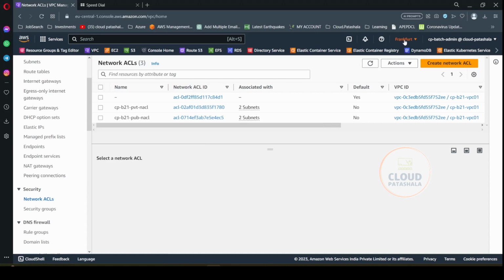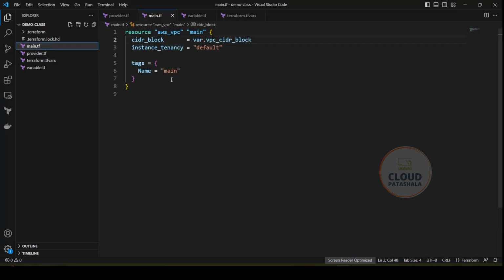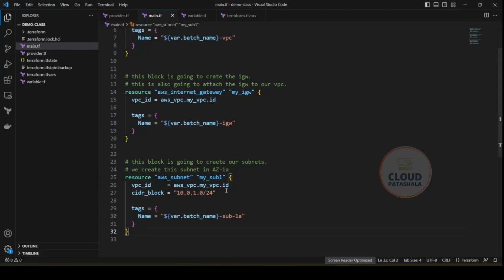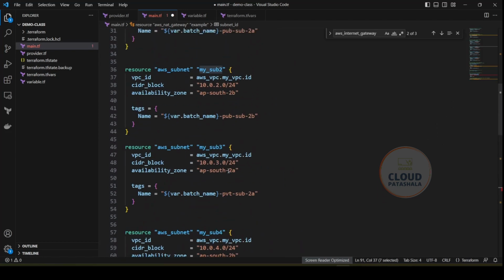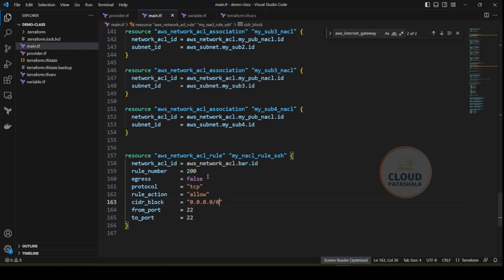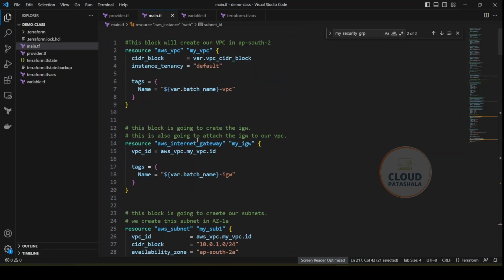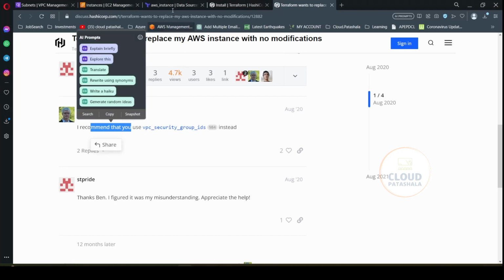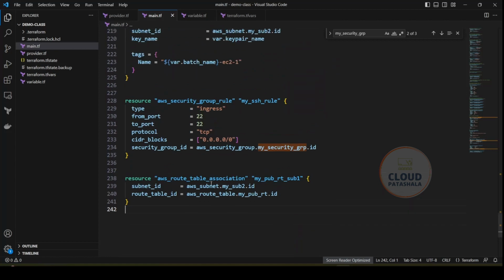SRE - DevOps Project 3 | Terraform Guide for AWS Environment Creation | Step-by-Step Tutorial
In this video, we'll guide you through the process of creating an AWS environment using Terraform. Terraform is an open-source infrastructure as code tool that allows you to define and provision infrastructure resources across multiple cloud providers.

We'll cover all the essential components you need to get started, including Virtual Private Cloud (VPC), Internet Gateway (IGW), subnets, Route Table, Network Address Translation Gateway (NAT-GW), and Network Access Control List (NACL).

By following along with our step-by-step guide, you'll gain a deeper understanding of how to create and manage AWS environments using Terraform. Whether you're new to DevOps or just looking to expand your skills, this video is perfect for you.

So, sit back, relax, and let's get started with creating your own AWS environment with Terraform!